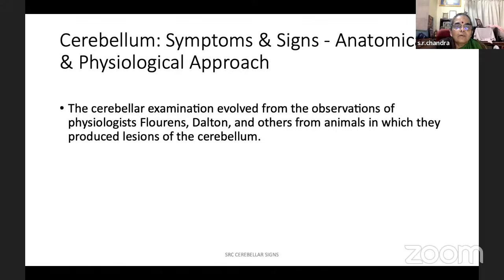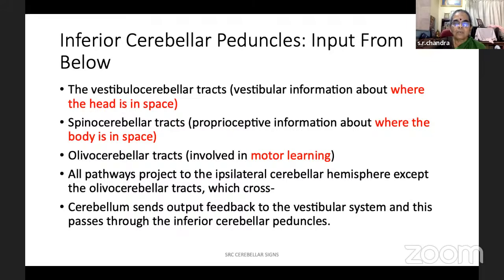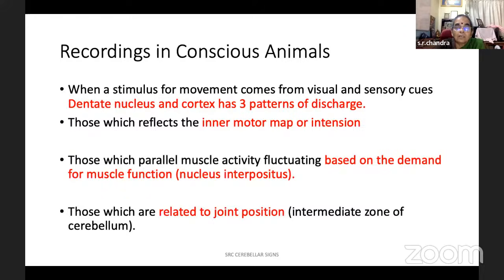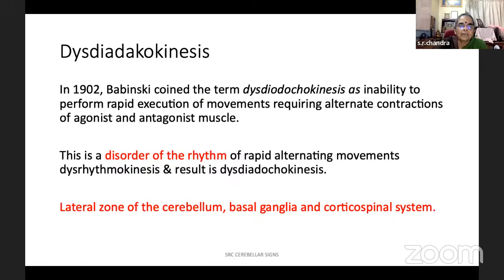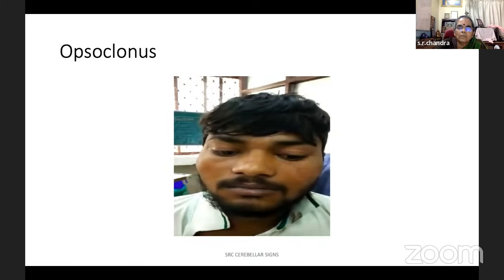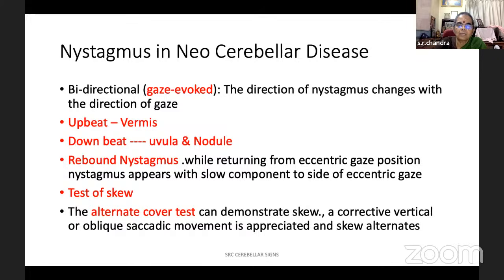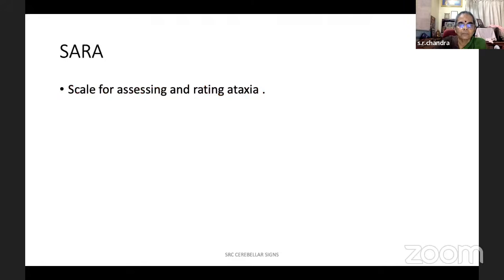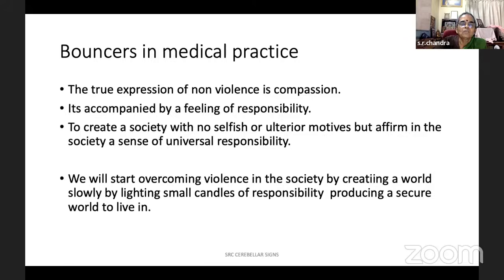Cerebellum - Prof. S R Chandra | NeurologyNuggets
CEREBELLUM

Mentor:
Dr. S R Chandra,
Retired Professor of NIMHANS, Bengaluru.